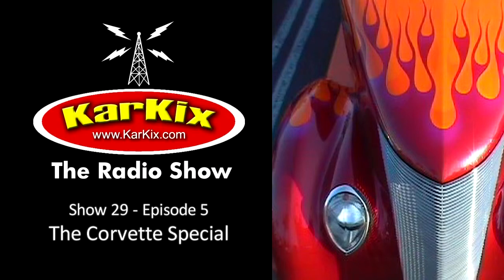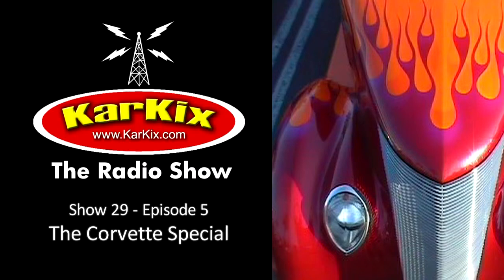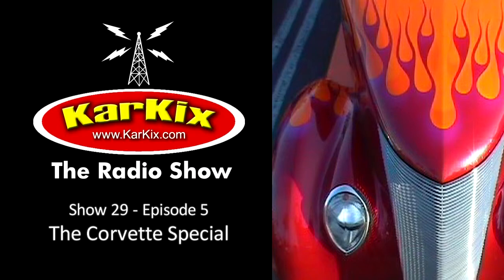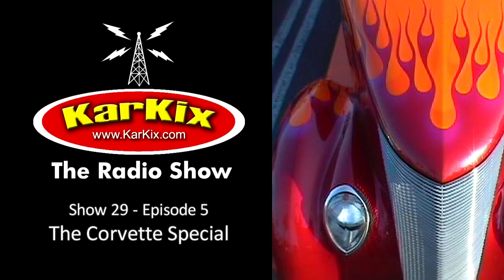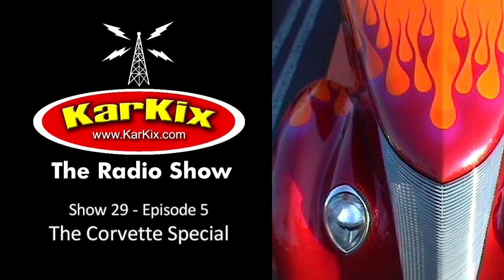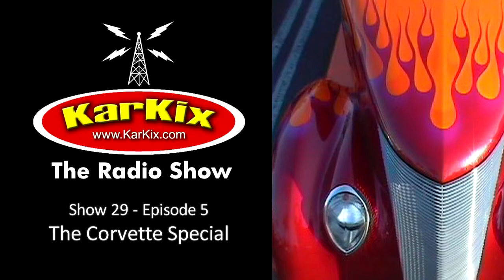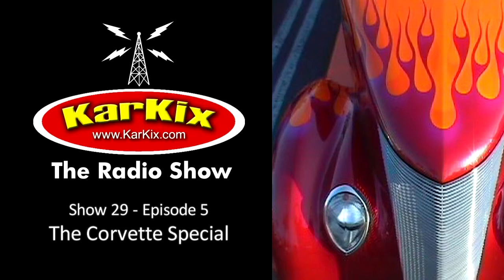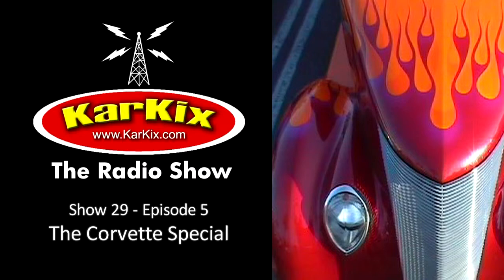KarKix - The Corvette Special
The Corvette turns 60 next year WOW we cover the History of The Corvette from 1953 to 2013. Corvette, stingray, blue flame 6, and more! Zora Argus Duntov, Larry Shinoda, Bill Mitchell, GM, Chevy, Chevrolet, Vette.